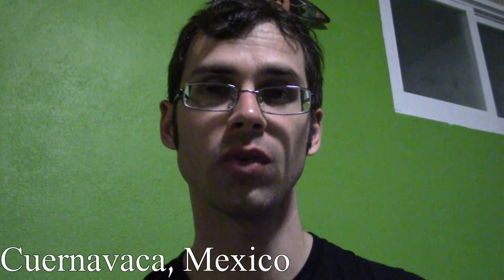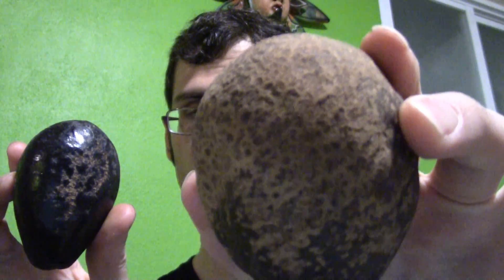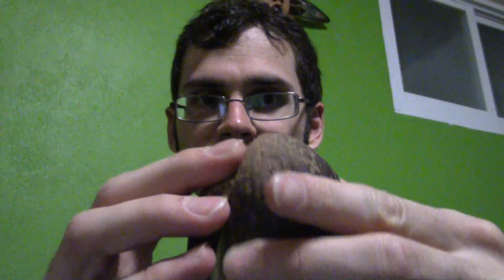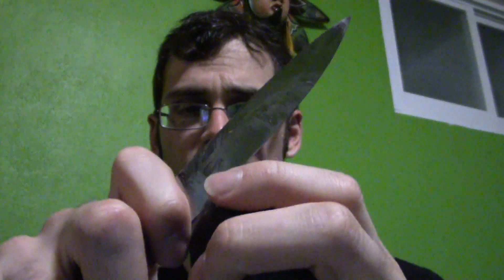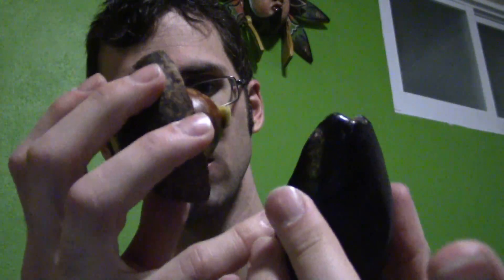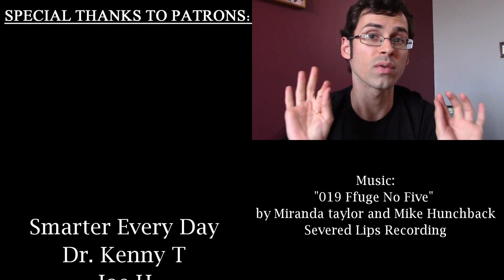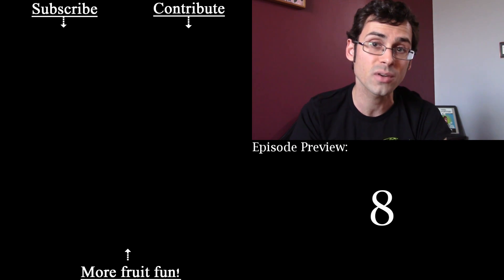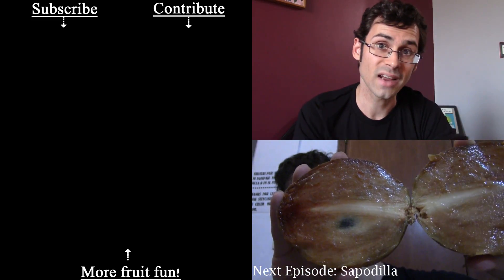Mexican Avocados taste like butter! - Weird Fruit Explorer Ep. 289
Still in Cuernavaca, I find an interesting avocado species with a smooth black edible skin that tastes like pure butter.

New videos posted every Wednesday and Sunday!